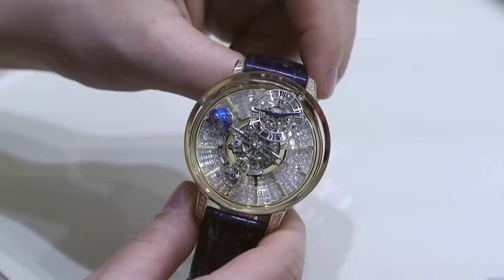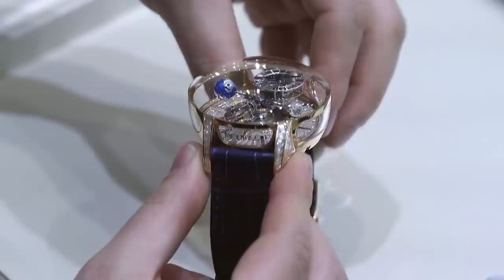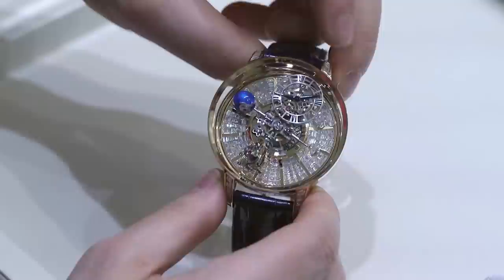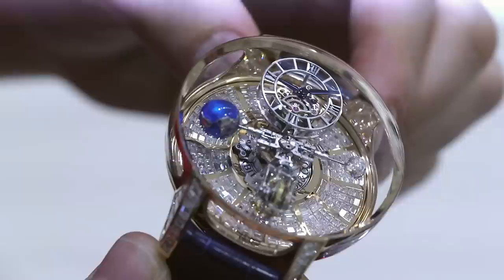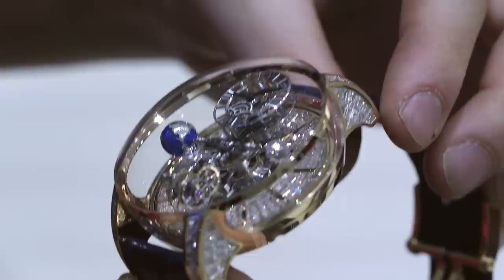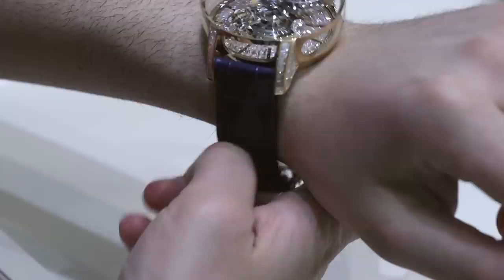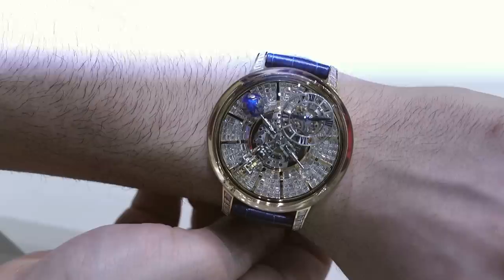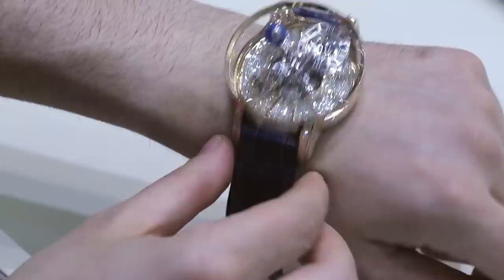Jacob & Co. Astronomia Tourbillon Baguette Watch Hands-On | aBlogtoWatch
Jacob & Co. Astronomia Tourbillon Baguette Watch Hands-On

Ariel Adams of aBlogtoWatch goes hands-on with the 2015 Jacob & Co. Astronomia Tourbillon Baguette watch with a price of over $1,000,000